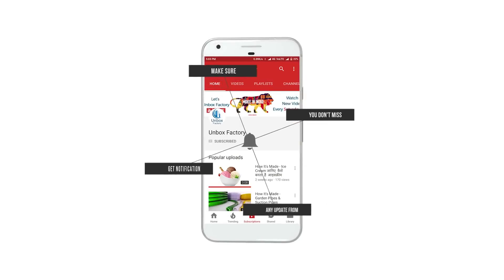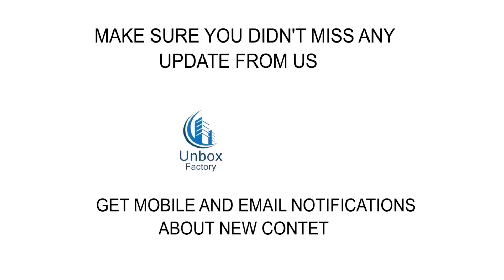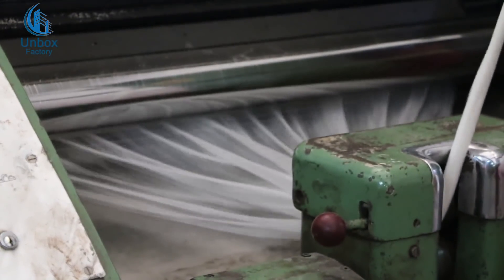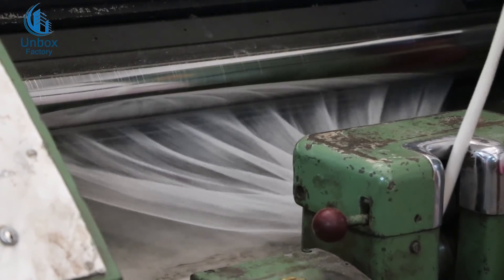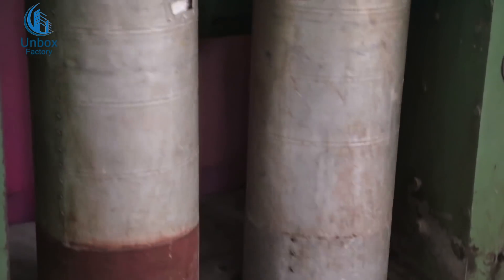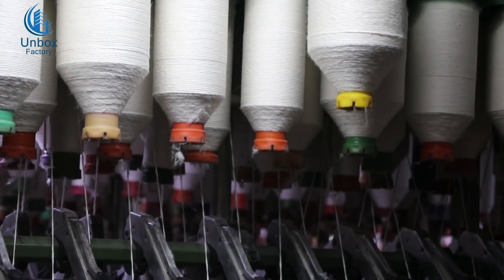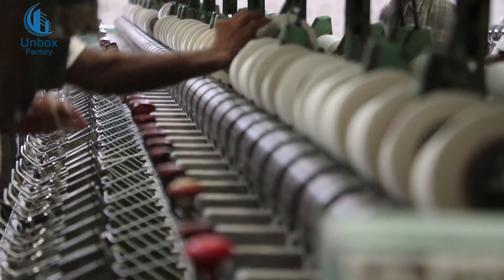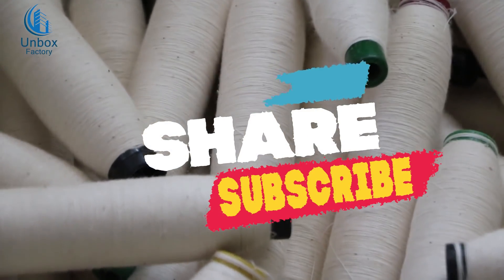How It's Made Cotton yarn - Indian Textile Industry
In this video you will show how cotton yarn manufacture inside cotton spinning factory. Enjoy watching Indian Textile Industry.

About Us: Unbox Factory is a YouTube channel. Where We share information about How it's made. We give knowledge about inside factory. This Channel is Only For Knowledge.